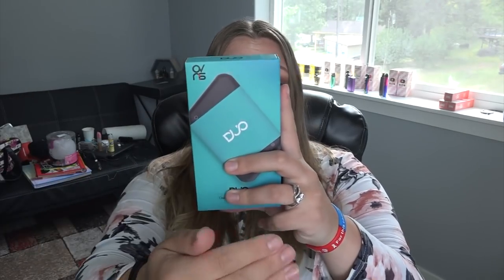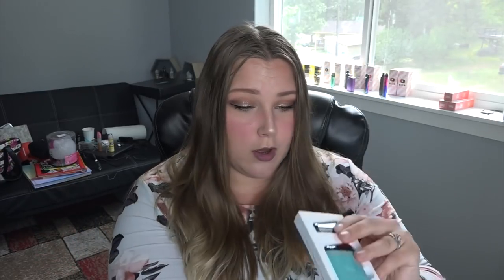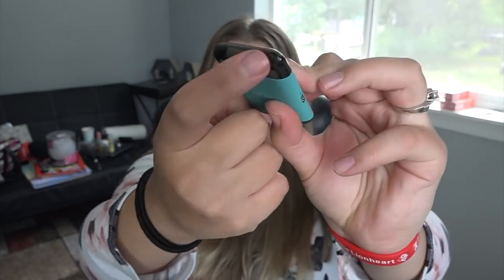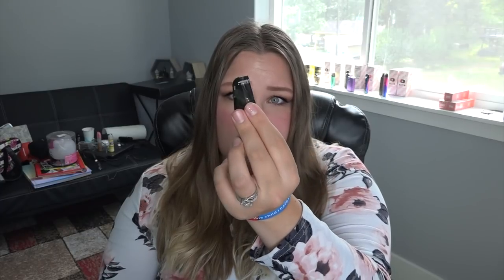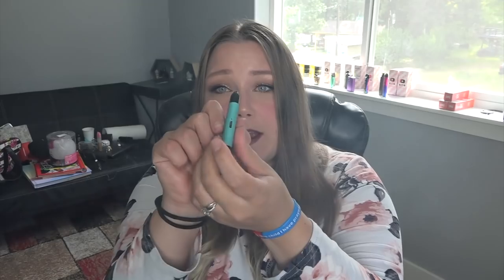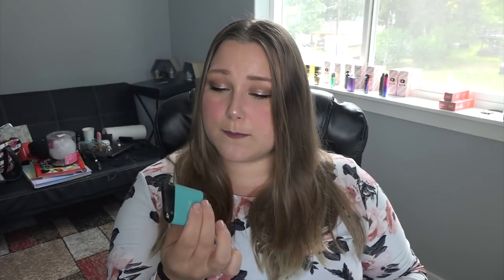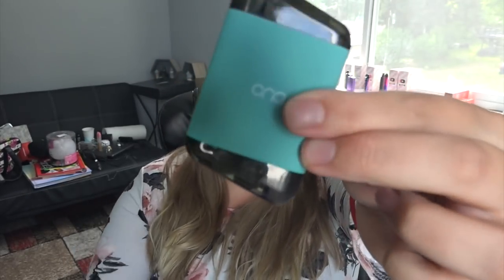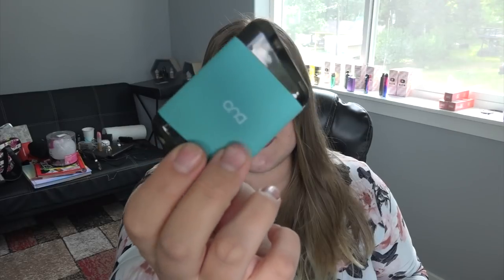OVNS DUO POD VAPE! | TiaVapes Review